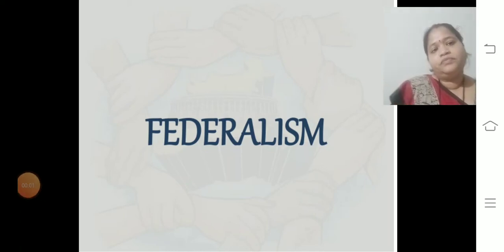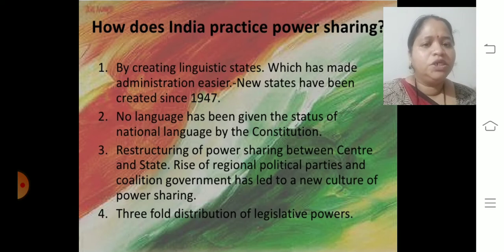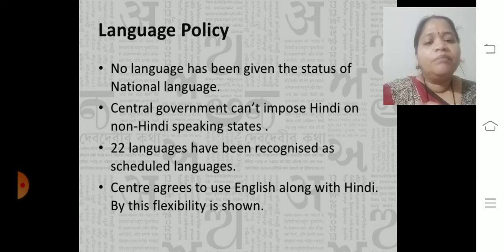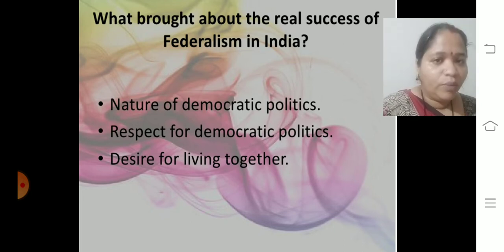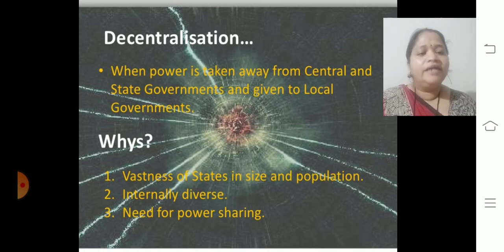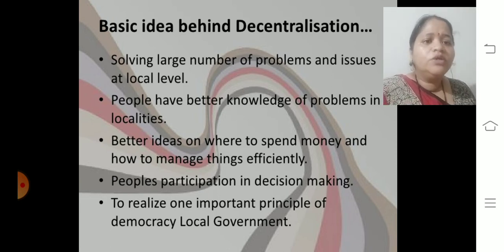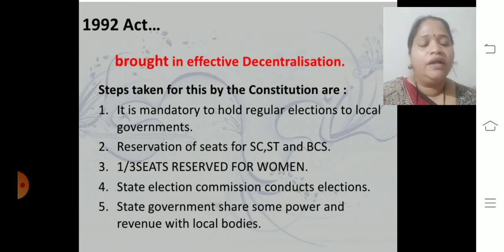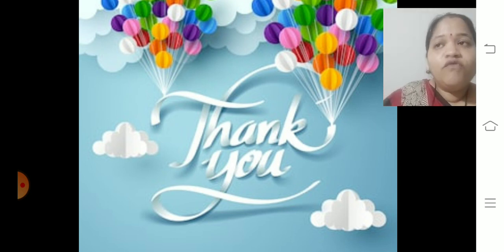10/08/2020||CBSE||CLASS-10||POLITICAL SCIENCE||FEDERALISM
PART-2